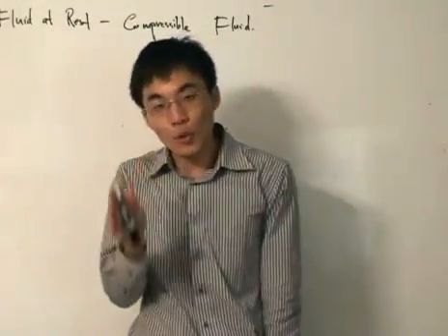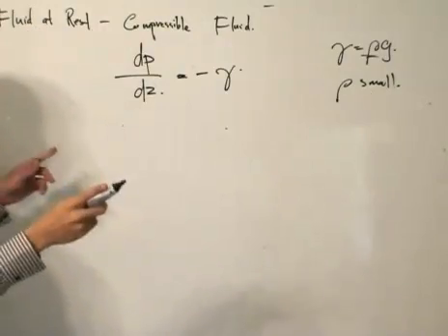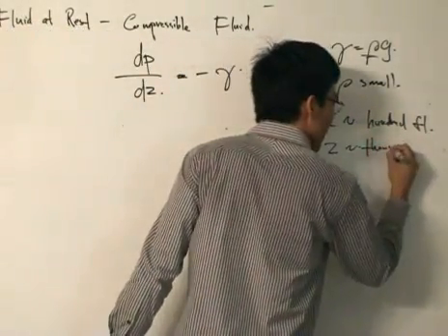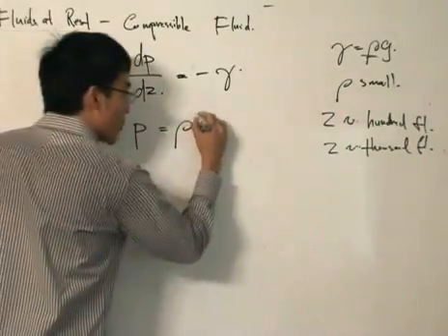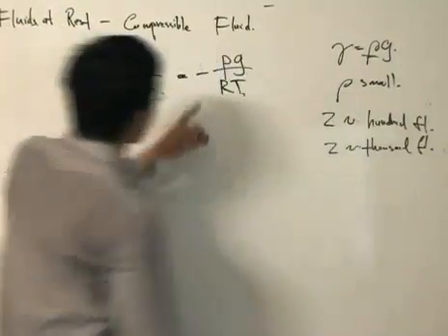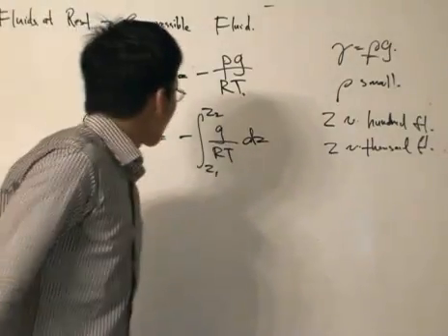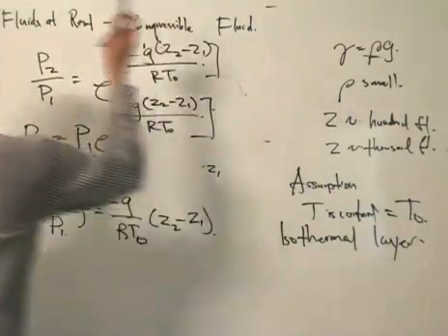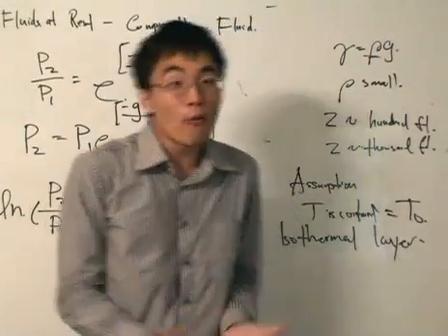Fluid Mechanics - Pressure Field Compressible Fluid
Using the basic equation, we find the pressure field of an compressible fluid assuming density constant, slightly more work need compared to the incompressible fluid.